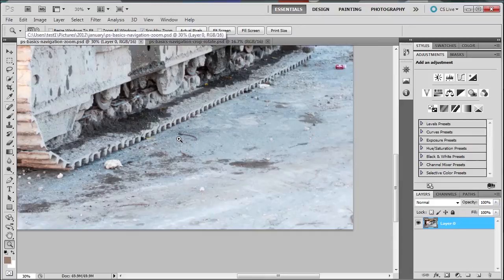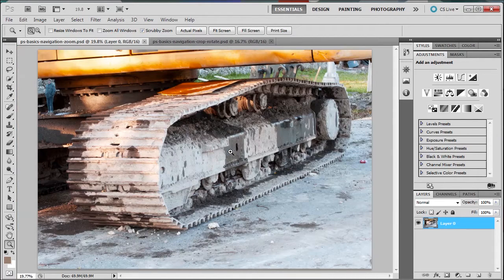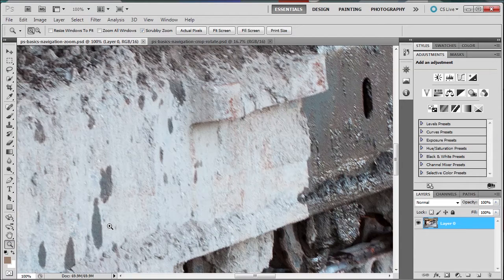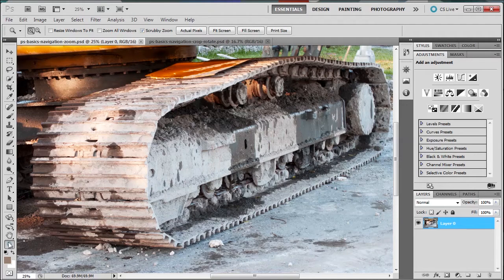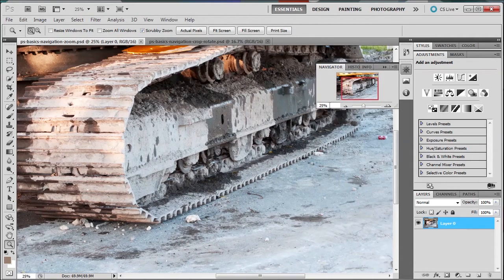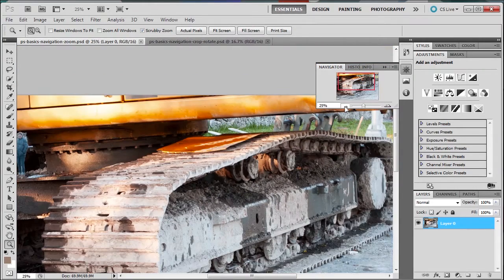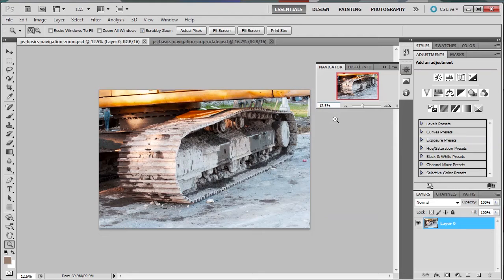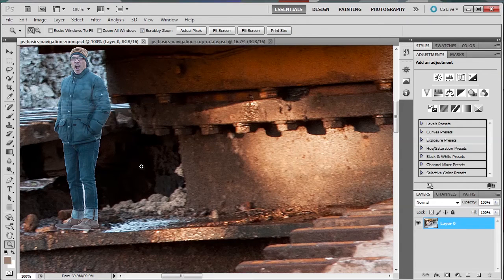Navigating within Photoshop - part two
Learn how to navigate within Adobe Photoshop CS5 using Bird's Eye view, Navigator, Ctrl + "+/-", and more. Chapter 03 section 02.